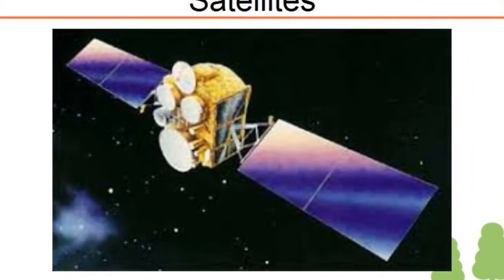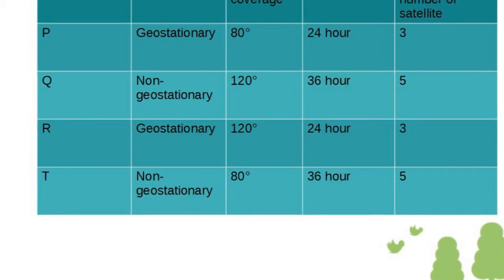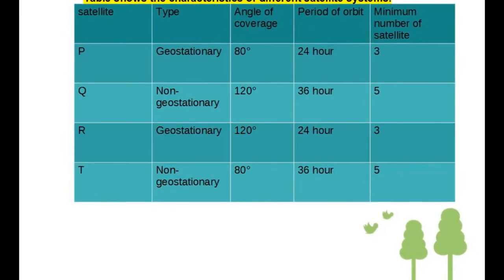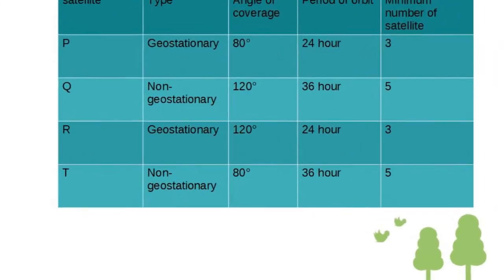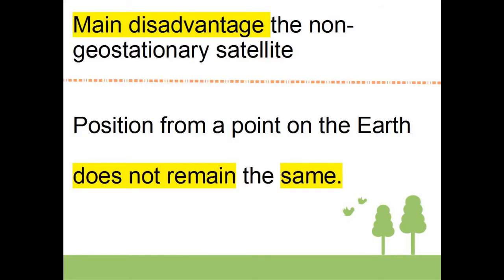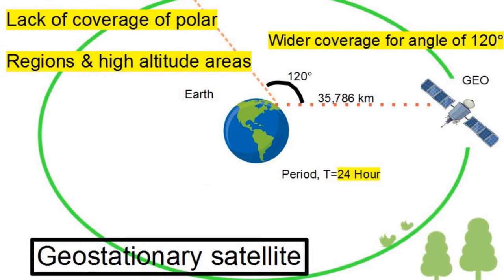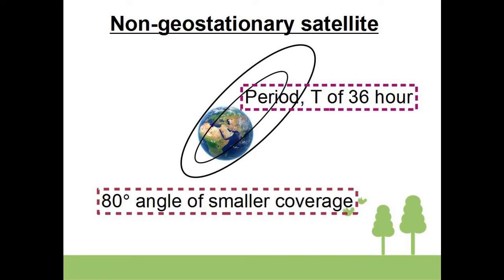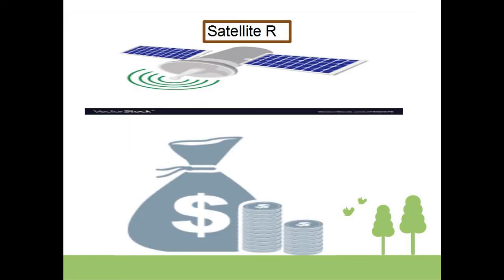Physics KSSM Form 4 (Geostationary & Non geostationary satellite) Chapter 3